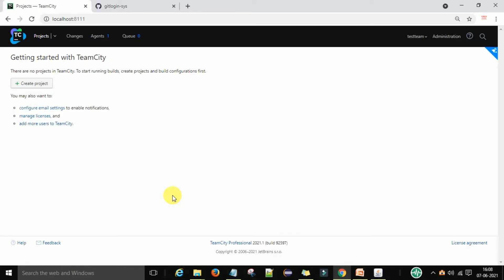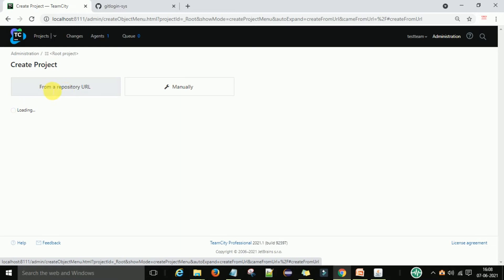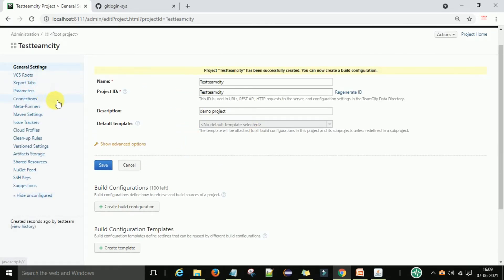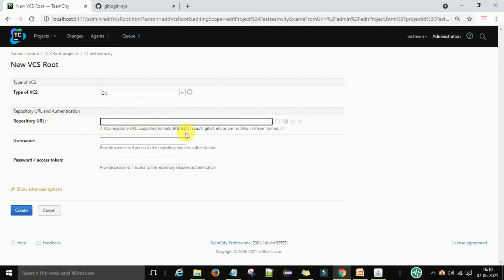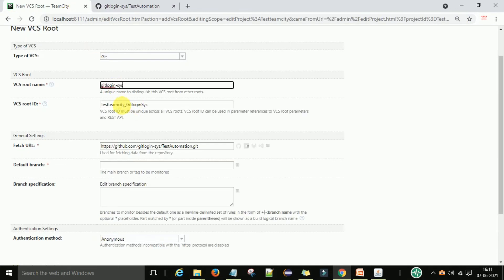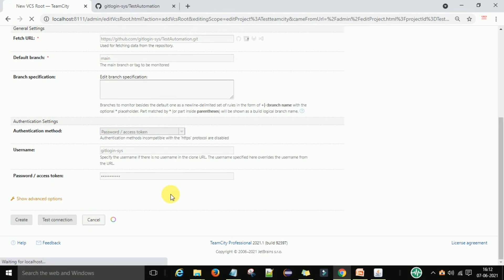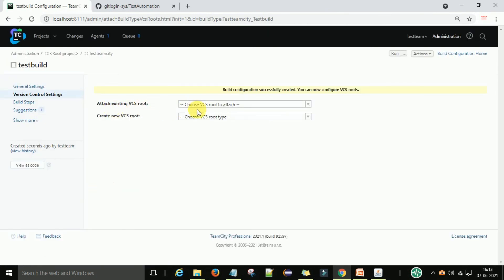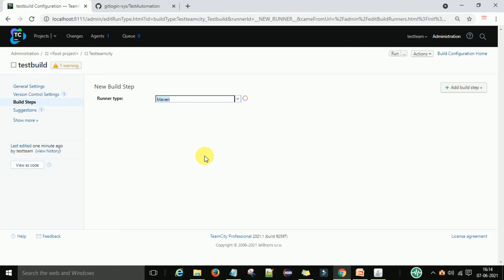Part 03-GitHub Integration with teamcity | Teamcity build configuration | Git project in teamcity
Hi ALL,
This video will take you through the below steps
How to create a simple project in teamcity
How to configure GitRepo in teamcity under VCS root
How to setup build config setting

Azure, Azure DevOps.